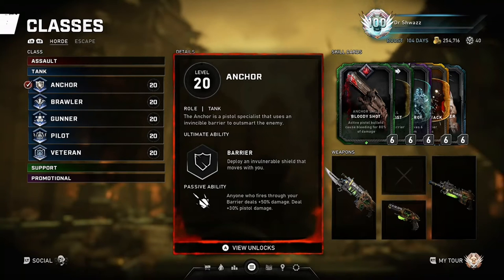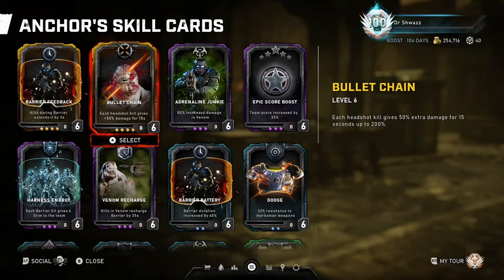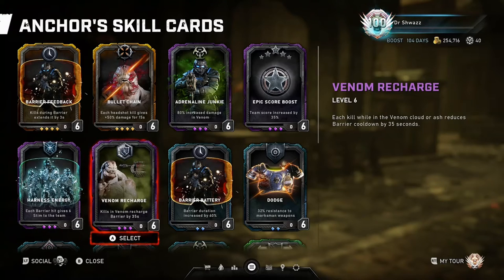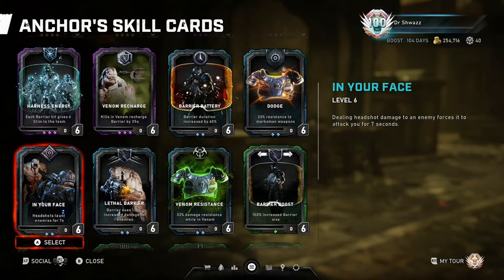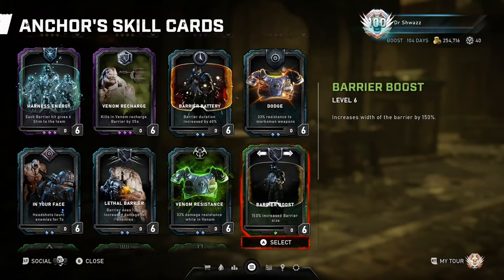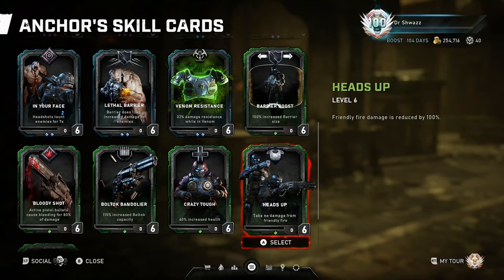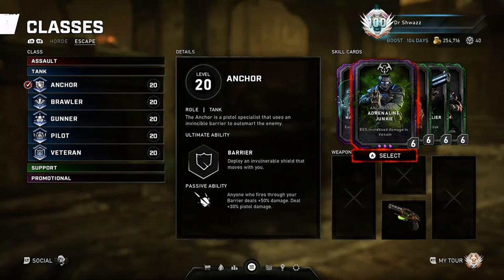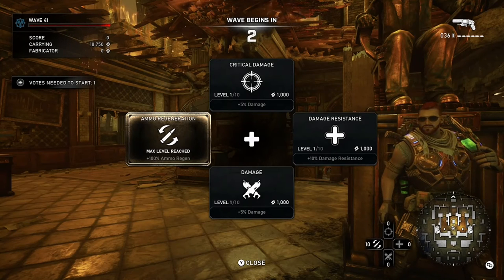Anchor Class Skill Cards Tutorial - Gears 5 Horde + Escape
1:21 - Skill Cards
10:13 - Class Builds
12:51 - Horde Perks
15:01 - Anchor Gameplay
18:19 - Surprise